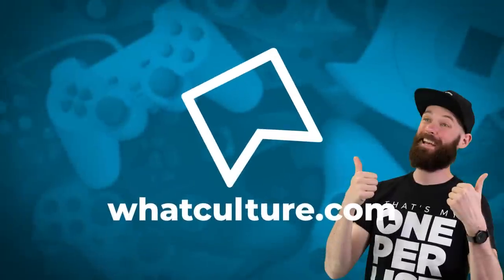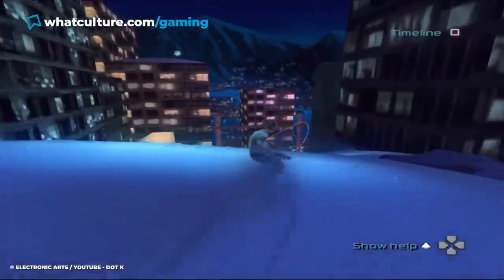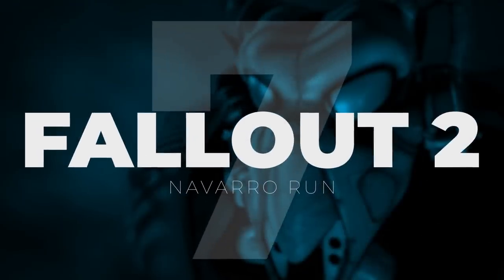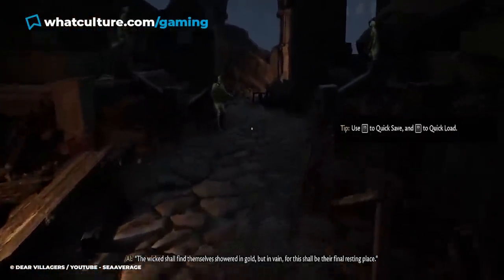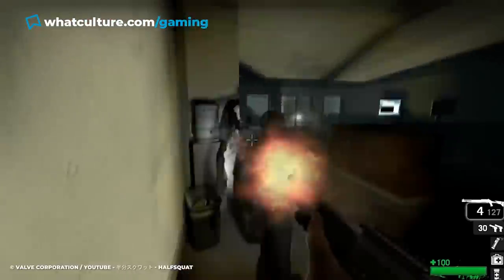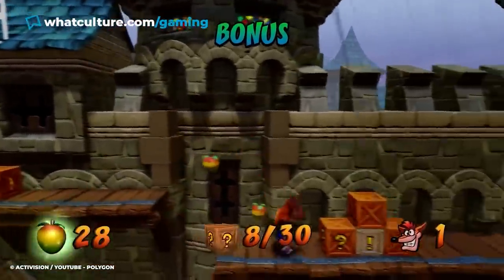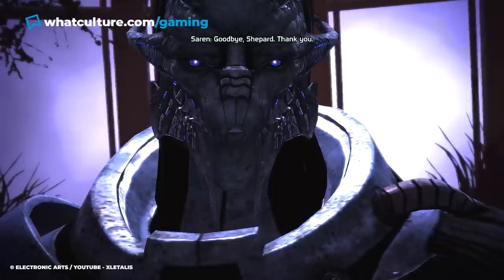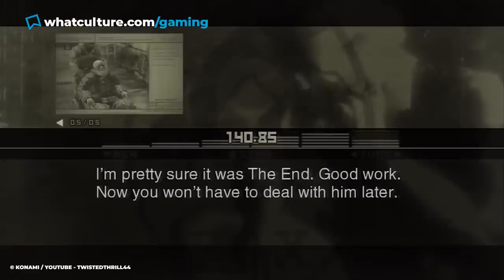10 More Secret Video Game Shortcuts You DEFINITELY Missed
What's a boss to do if you don't have any ammo?